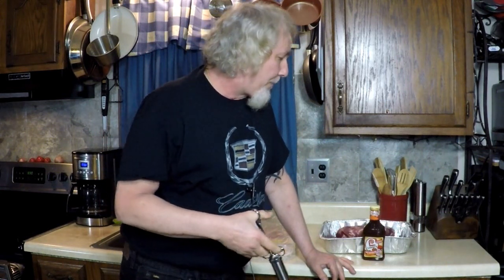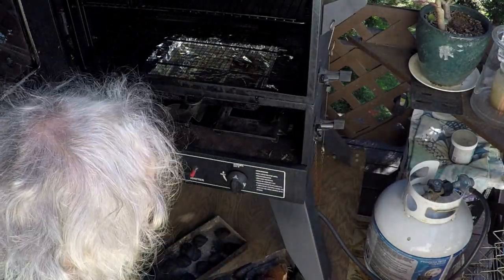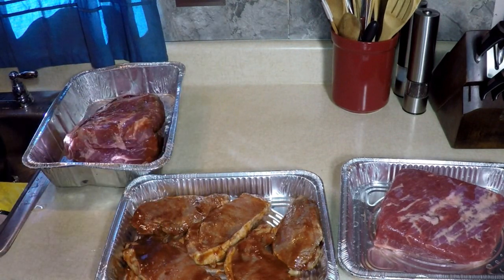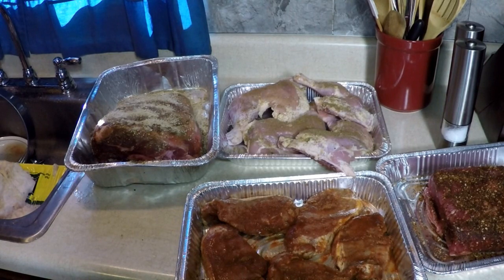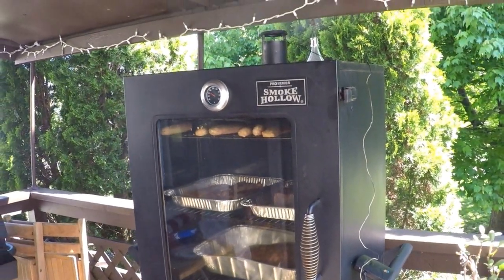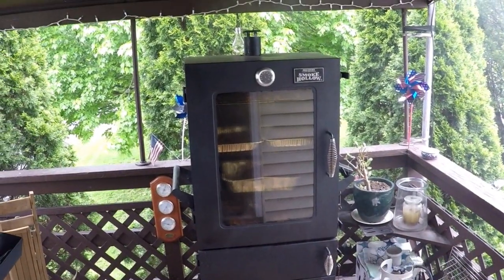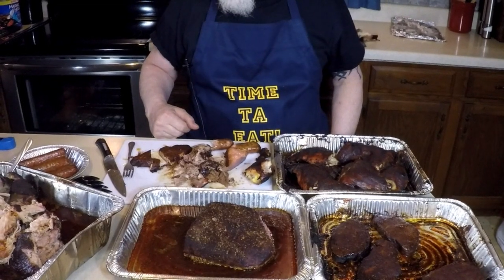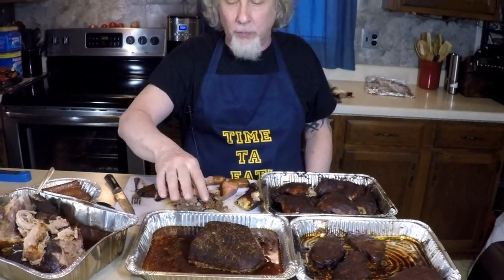A Smoked Meat Feast for a Beast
Smoking Lots of Meat! Pulled Pork Shoulder, Beef Brisket, Pork Chops, Chicken Quarters and Sweet Sausage!

Send Fan Mail To:
Rick Mammana